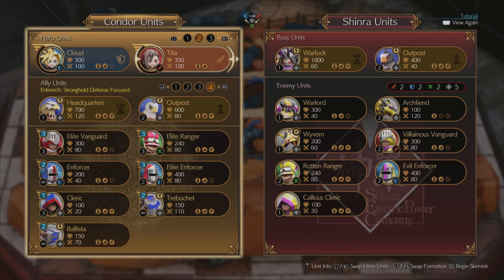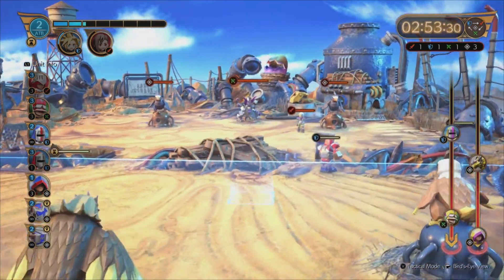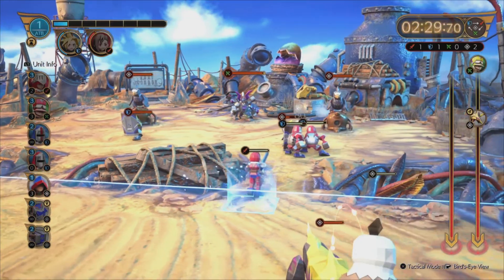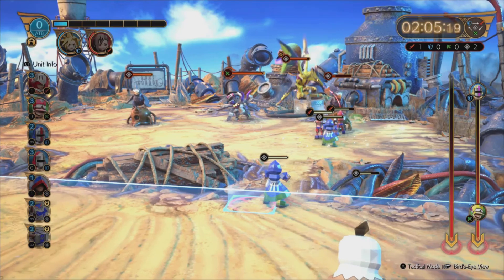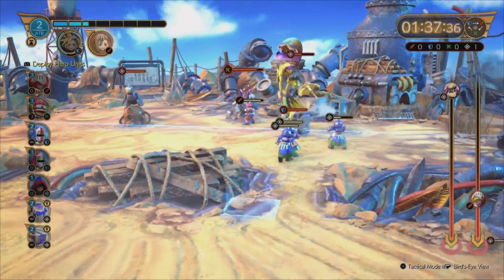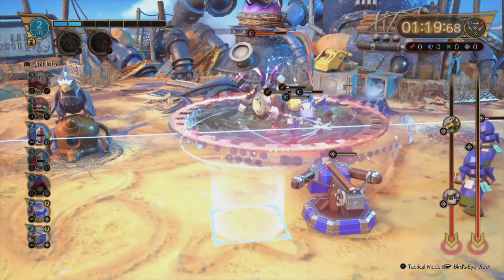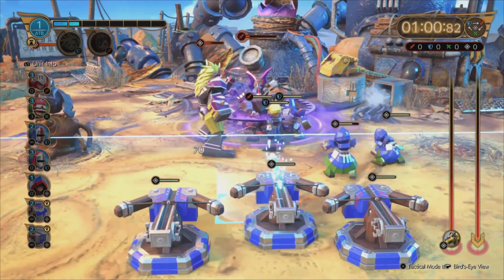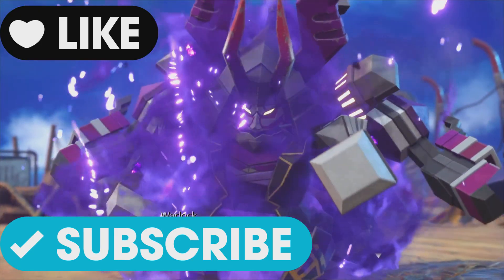Mastering Fort Condor 4: Easy Gameplay Strategy Final Fantasy VII Rebirth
In this video, I’ll guide you through a simple yet effective gameplay strategy for conquering Fort Condor 4 in Final Fantasy VII Rebirth. This strategy will help you dominate this section in a record time!